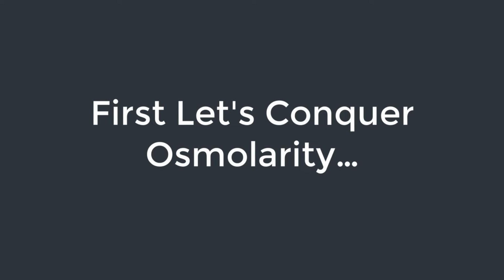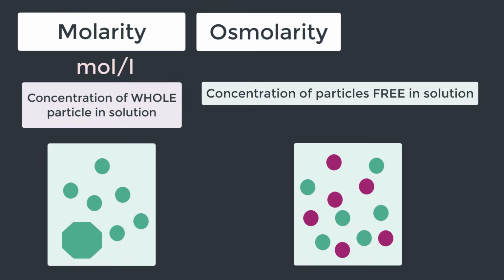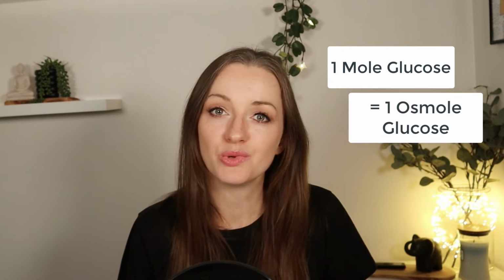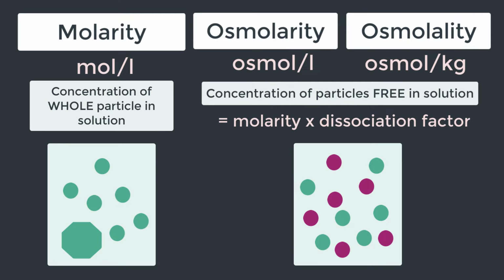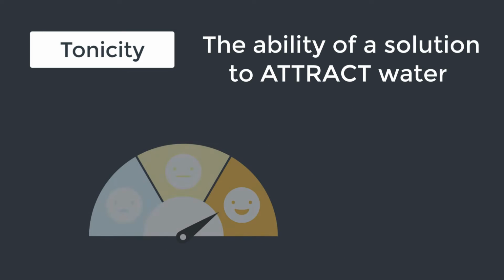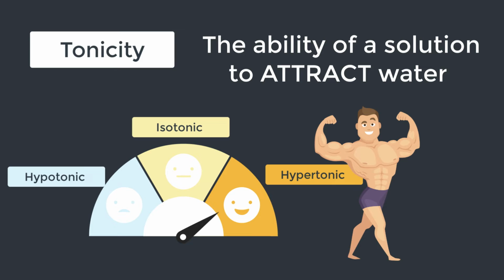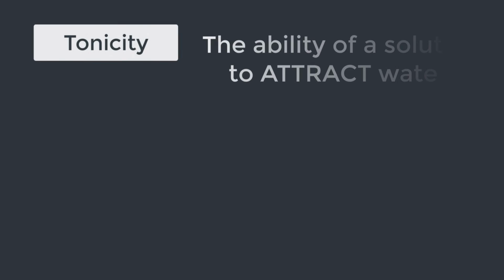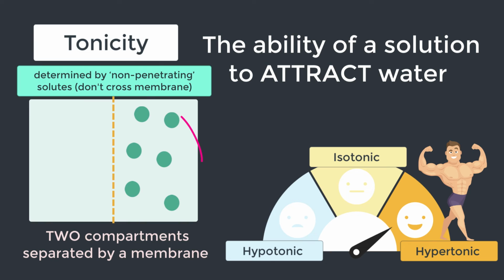Osmolarity and Osmolality versus Tonicity - Explained!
Osmolarity vs Tonicity — Never Mix Them Up Again!

Ever stared at an exam MCQ or a patient’s sodium result and thought, “Wait… was that osmolarity or tonicity?” 🤯
In this video, Dr Kristeen Barker breaks down these two tricky concepts in the most memorable way possible—complete with red-cell stories, cheeky analogies, and clear clinical examples—so you’ll never forget the difference again.

✅ What you’ll learn:

The exact definition of osmolarity (and osmolality) and how to calculate it

How dissociation factors turn one mole of NaCl into two osmoles (and why glucose behaves differently)

The concept of tonicity—hypertonic, hypotonic, and isotonic solutions—and how they affect red blood cells

Which solutes are “penetrating” vs “non-penetrating” and why only the latter create a tonicity gradient

Real-world clinical scenarios: plasma vs urine osmolarity, hyponatraemia, SIADH, and more

💡 Whether you’re prepping for RACP, MRCP, USMLE, or just want sodium physiology to finally click, this clear, entertaining walkthrough will cement the concept in your mind.

👇 Want to truly master sodium physiology for exams and doctor life?
Join me in the Renal for the Written program for live events and 12 months of on-demand renal tutorials: